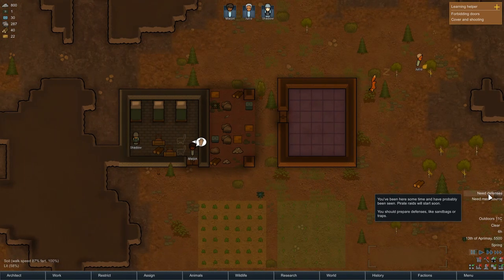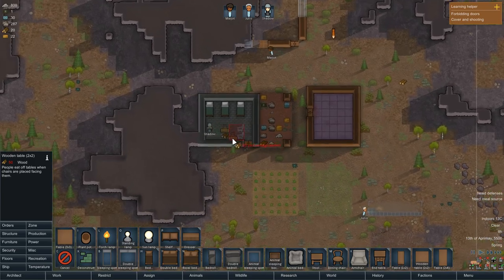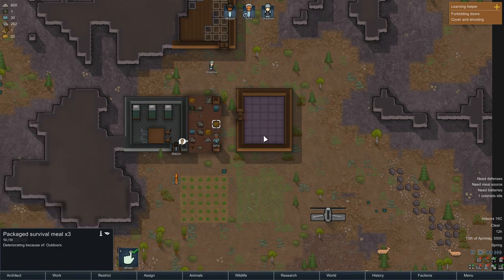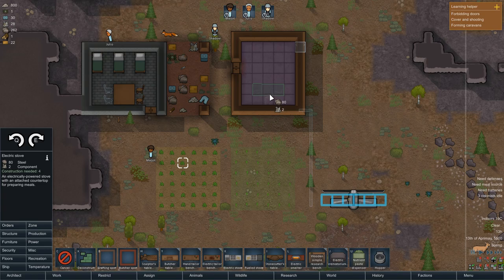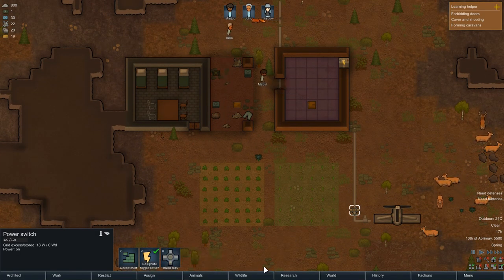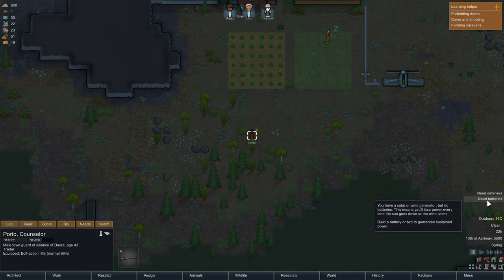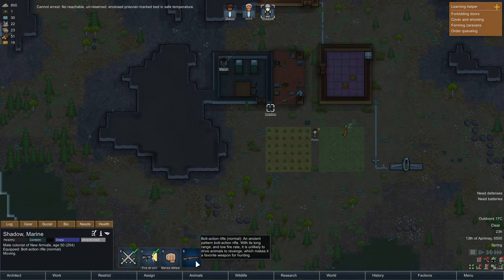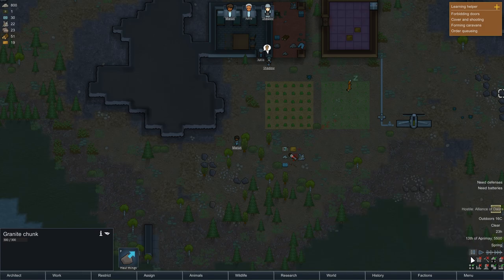Rimworld Noob surviving by killing ep 2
This is a Noob learning by you guys commenting on this video. Got  some great tips in the first episode. We have some hard decisions to make. Help me out give the tips in the comment.

Get Rimworld at Humble Bundle : MenturiusRimworld

HANG OUT WITH ME ON TWITCH